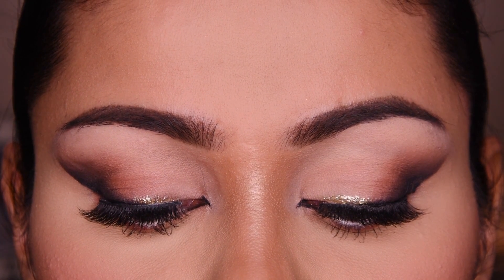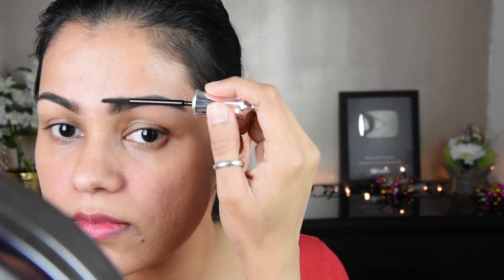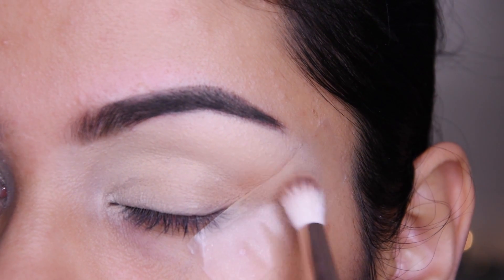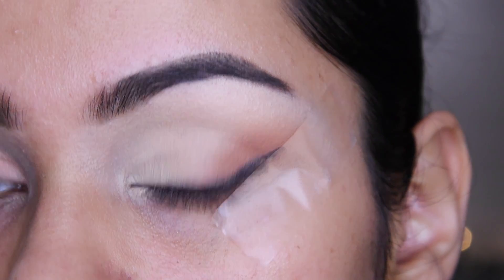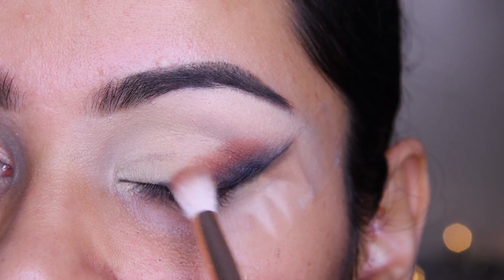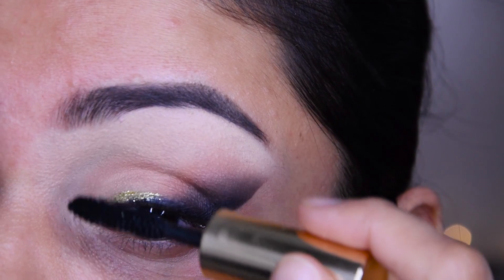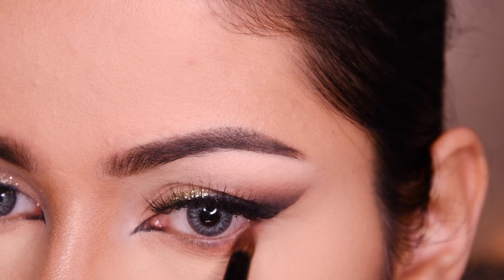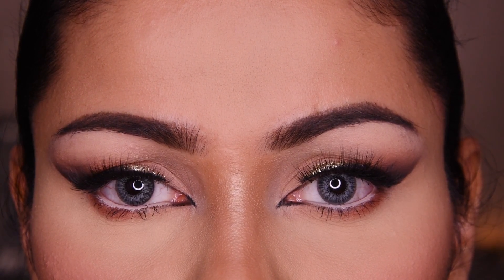VIRAL FOXY EYE MAKEUP For HOODED EYES हुडेड आई के लिए परफेक्ट फोक्सी आई मेकअप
Hi all, in this video I will show you how to do a uplifted Foxy Eye makeup for Hooded Eyes in Hindi. I have done a brown and black smoked out look with a dash of glitter to make it more attractive for hooded eyes :)

PRODUCTS USED:

Benefit KA brow tinted eyebrow pomade 4.5
Loreal more than concealer 328
Tann Beauty This is all I need eyeshadow palette
Kiko Mini Divas mascara
Nyx glitter goals liquid eyeliner Zodiac Queen
Kiko Milano smart color eye pencil 03
Kiko milano gel eyeliner black
Bepholan eyelashes
Duo glue for eyelashes